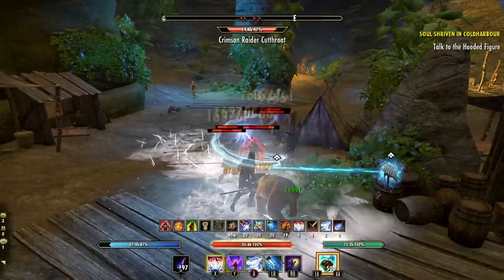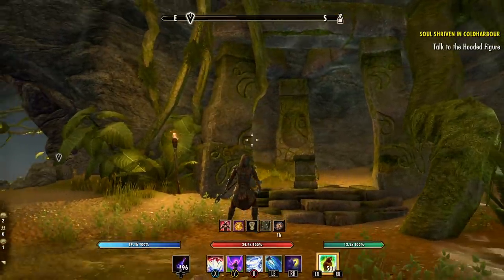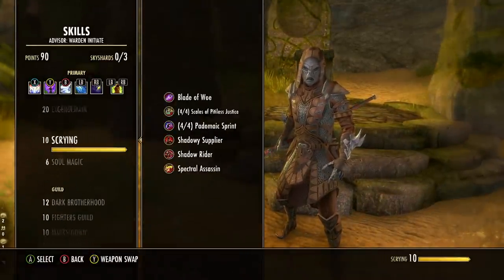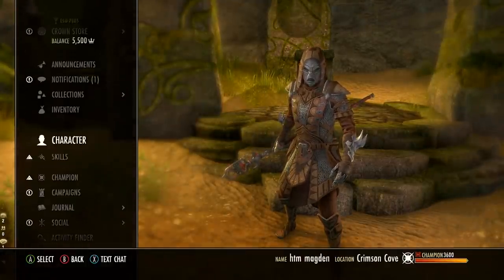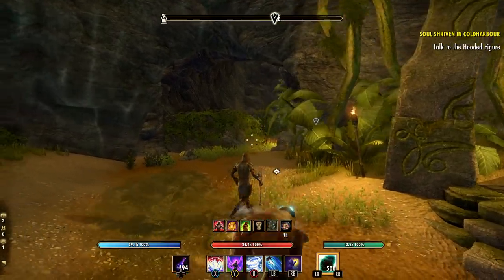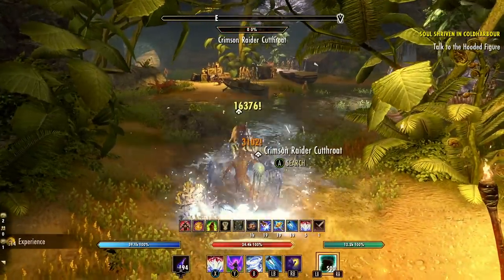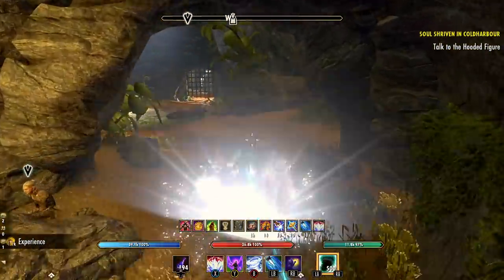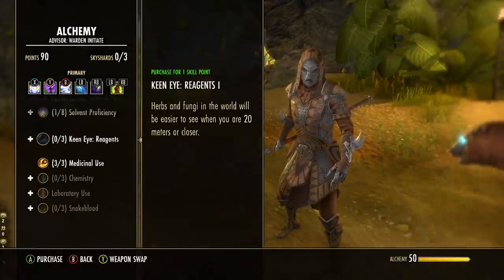UNBELIEVABLE! ESO Solo Magicka Warden ONE SKILL GOD ❄ ICE STORM ❄ Flames Of Ambition DLC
Use This Build Before It Gets NERFED!

Ways to Support Hack The Minotaur:

📲 Check out the NEW WEBSITE for Written Builds, Guides & ESO News

ELITE SQUAD:
RIKO_XIII
Fred Creach
xBLuDMuNKEEx D
Nik Burnt
Joe Cornell
Kevin Ketz
Phil Garrad
Ray Wells
Ufon Rich
Kim Turvey
FlexFlow
Matt Jaworski
Lee Whitlow
Jokerbunni of ESO
Stephan Witz
Crooksy Collins
Anarchus
Shalen Singh
wayne powell
Jordy Smulders
Krisna Wymore
Bradly Winslow
Jesse Kime
Sergio Medina
dylan phillips
Dustin
Cole Brockman
Anderson Henrichs
C Moor
Breeanai BossKiller
Pavel Stafa
Anthony Perry
A_Knight_Errant
Anatolii Divitskyi
Znation Gaming
Jason Brown
German Splaining
Nico Dunkel
Irwin Chu
Jeff Todnem
Joseph Quick
Rodney Harper
Ivan Ray
Enrique Othon
Rashka
Todd Thousand
sven deckers
LordDreamrot
RaainMaker
John Davis
Cierra W
WASD Fit
Marvin Inge
Zak Wolf
dky1115
Anis fennia
Patrick Mugai
Adriel Bernardo
B R
Timothy McCune
Durgum
Maickol Bartz
Zenghorn
Charles Jones
Alejandro avn
Damian Pawlak
Andrea Maria Mistretta
KDXfile
James Grimes
Josh Price
jonthan pimentelsousa
melissa dempsey
vonmaar
Carl DeCarlo
Craig Jackson
Lethal Mayhem Gaming
Aikidoman 57
Mark Timbrell
Dawn Garner
Ryan Mathis
Cards That Matter
DarkLady T
Kimberly Judson
Conley Sparks
Kurt Hanks
Kevin Allen
Brown Viking
RavenKun84
nathan severson
Guul
Nick Piatek
0-Marley-0
Stefan Finger
eddie ross
Charioteer
Mousetrap
considebalt
CalDrogo_
Jacob Taylor
Levi Bedggood
Zero Fucs
Tony Dagata
The Shenanigans
Mr Khristov
George Simmons
muzikaal
Michael Marrone
Alan Cave
nvusnuskniusdv
HerrAblassend
Michael Braund
Darth Xín
James Towers
BeachParty
DBG
Rean
Adrian Valle
팩토리
soonaorlater
David Wagner
Ali A
David Bateman
Aaron Beem
Paul Buchannan
Darnel Reed
Octavio Magdaleno
Spaceghost 9291
taianto
Scott Contino
James Morris
James Dunson
Ken L
Matthias Suchanek
shawn watkinson
Ken Baumann
BIGPERM
GrandpaMike
Garland Greene
Robin Stafford
Brandon Murray
ViBE
Dominic Förster
Michael Power
Kelly Patmore
Shane Fuller
the beast
Matt K
Dave Robrog
Greg Wright
Alucard
M F
Skywatch420
F Baby
McCoy 276
Collin Metcalf
Paul Aebischer
Luis Cosme
Charles Johnson
Stone Face
M Sanchez
Nick Baker-Frampton
Robert Edwards
AzraelArkAngel
Dan Maloney
Zub Nada
Paul T
Tristen Finn
Burt Collins
zipitys
Luna Highmist
Justin D
ArionElan
The choake
Will Sinex
Steve Davis
Jay Maskell
Kevin Harding
Ryan Metcalf
bryan roe
Dirt Wizard
Guy G
TheArabianLord
Bob Davies
Jordy Smulders
Jake Peers
Brood 724
mryoushimitsue
Joshua Herring
Corey Cline
Gregg St.James
Tetsuo K9
Aaron Bonsell
Clayton Wood
Stormwolf 78
Joseph Quick
James M
Laemero
Ic9cub9 New
grant goings
Autumn Davis
Erich Raudebaugh

SUPPORT SQUAD:
Kris G
Wyatt Watts
Michael Percoco
Angela Hammond
Larry Bridges
Brian Davis
CatherineRose
Kris Brown
Jan Westfall
Dennis R
Stephen Caveney
MAVOURNEE
Toot Slater
Garric Sulivahn
Christopher Collotti
Robert H
R K
Divalove Here
Dana Phillips
Sara Unguided
Daniel Aponte
Kirirto Dragonborn
Bill Colson
Frederick Grapes
Non Theist
Taylor Gillaspie
apex imps
peanut butter burrito
Jonathon White
WarriorNinja9
David Scribbins
K. Silverthorn
Kenite Webb
Pat Vender
Shynobi Renfro
Crabman Ro
JoeSkellington
CopiousPepper16
Lloyd
fraser mckay
Shawn Tune
Randy Baker
K K